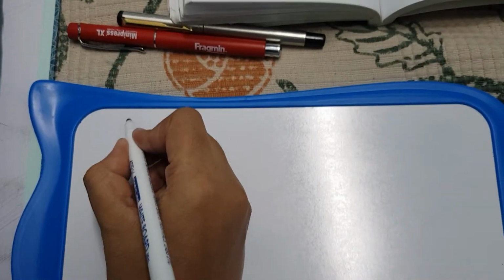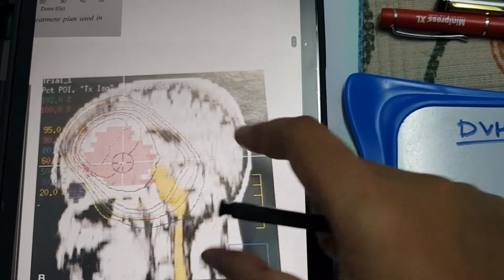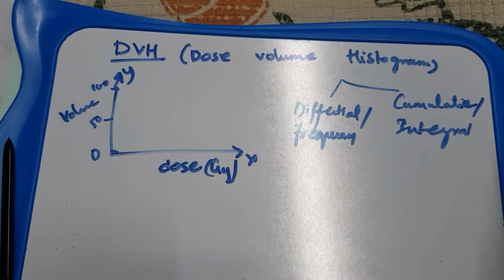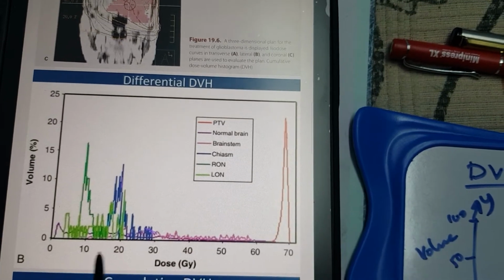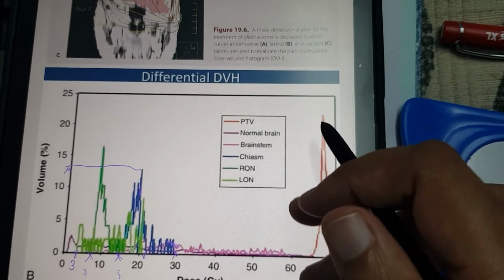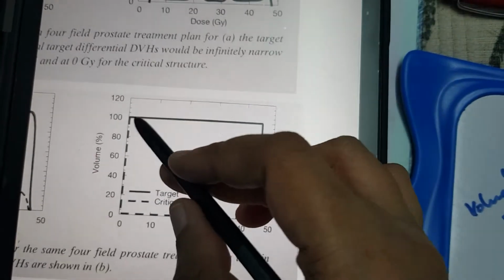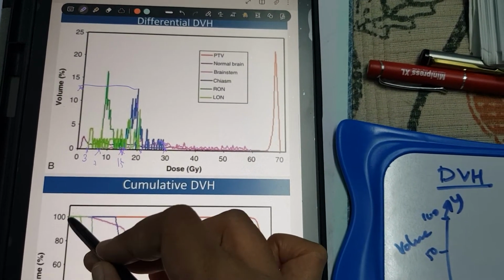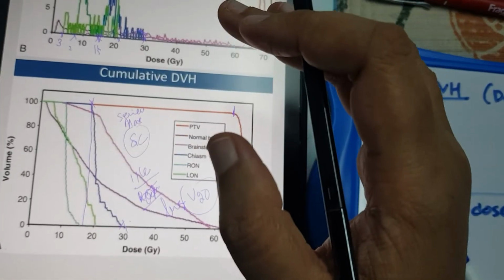Dose Volume histogram: DVH